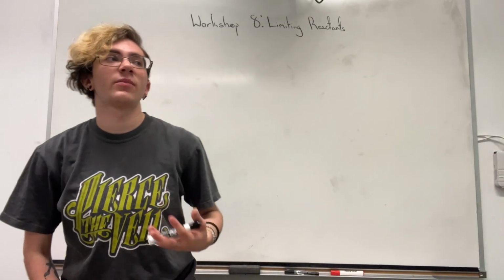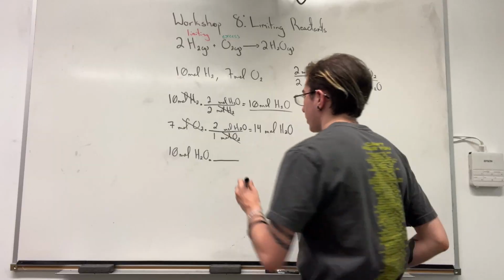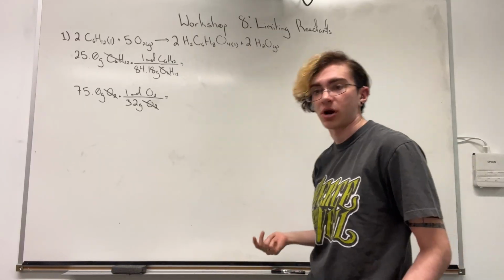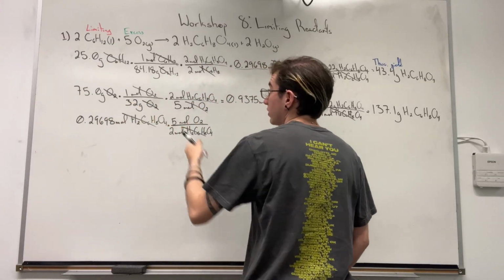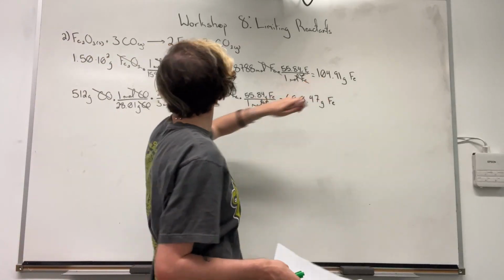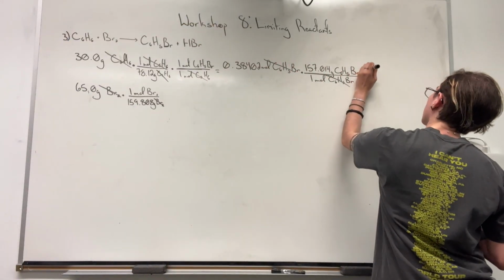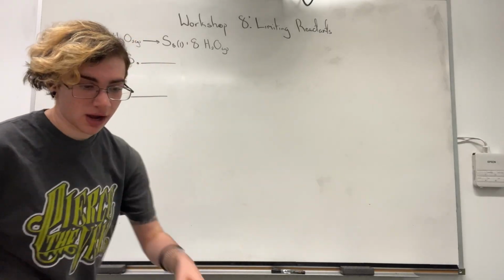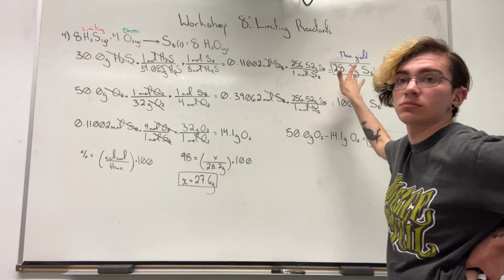Workshop 8: Limiting Reactants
This workshop will focus on the process of identifying the limiting and excess reactants in a chemical reaction. Students will also work through the steps for finding the reaction's theoretical yield, percent yield, and amount og excess reactant remaining.

If you are still confused on this topic, make an appointment with the MSRC!